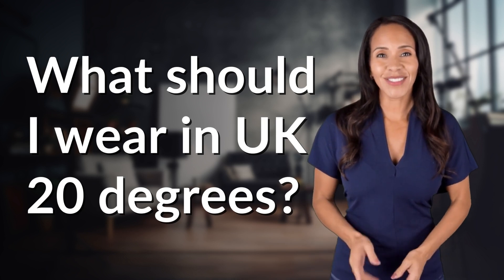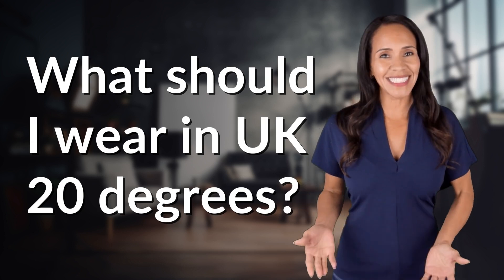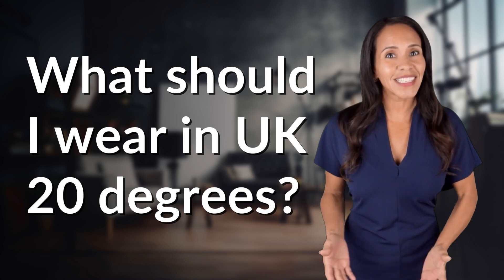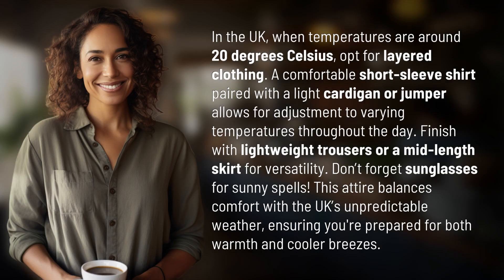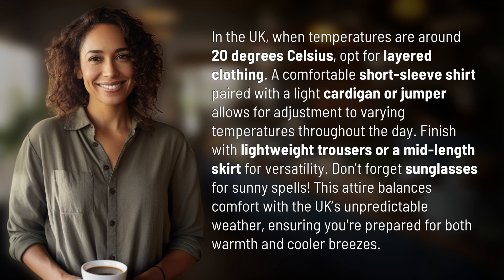What should I wear in UK 20 degrees?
Styling Tips for UK 20 Degrees: What to Wear 👉 UK 20 Degrees Fashion 👉 Discover how to dress stylishly and comfortably in 20-degree weather in the UK with layered clothing, lightweight trousers, and sunglasses for sunny spells. Stay prepared for the unpredictable British weather with these fashion tips!

Laura S. Harris (2024, March 8.) What should I wear in UK 20 degrees?
    🌐 AskAbout.video